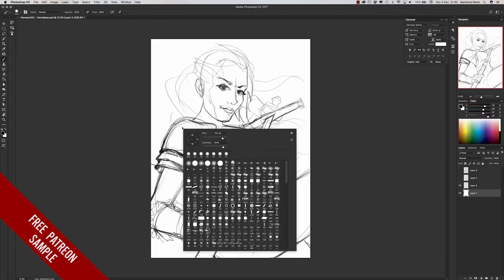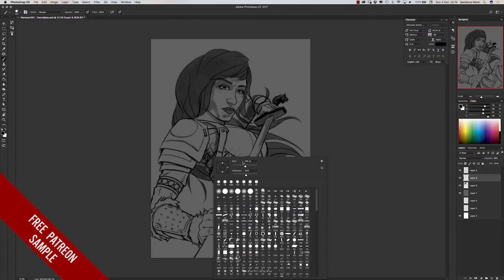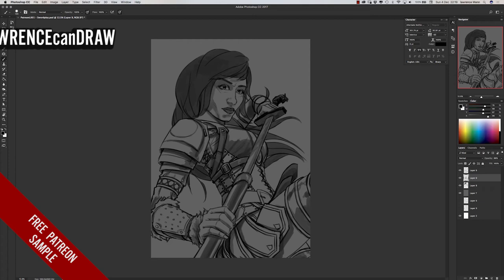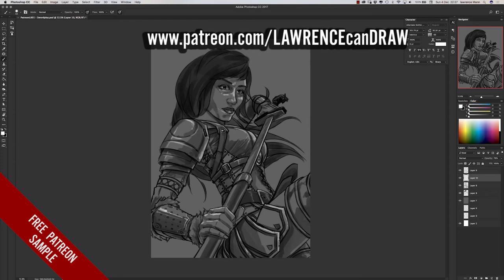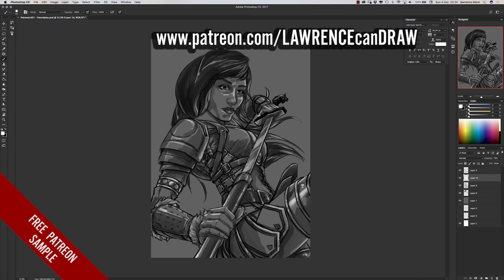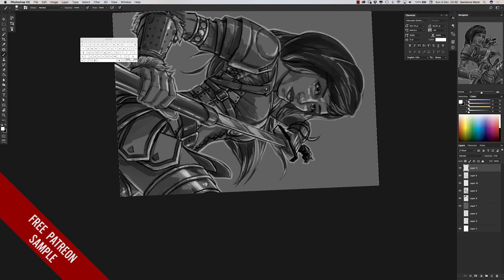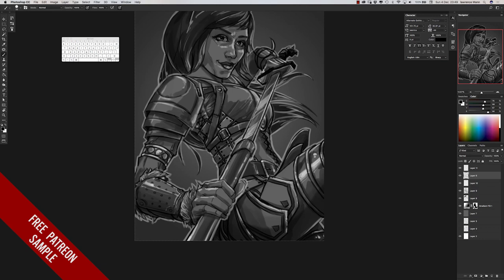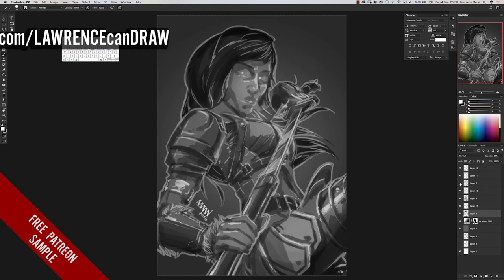Photoshop fantasy female character concept art line-art & shading Patreon Sample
Here's an example video of what you can expect to see from my Patreon. I intend to give a minimum of an hours video tuition each time.

In this video I focus on the first step of the illustration and in others I may focus on more detailed parts of the illustration. I film the entire process but due to editing time I only choose the parts that I think you'll find most interesting. Plus, you don't want to watch me paint for 10 hours.

As the process evolves I'll add value based on your feedback and if you're a Patron then you have the power to say what happens.

Watch the videos on my Patreon page to get an idea of the exact rewards like PSDs, Work-in-progress images, Hi-Res images, credits, comment priority, hangouts and more

See you soon & keep on painting!
Lawrence.